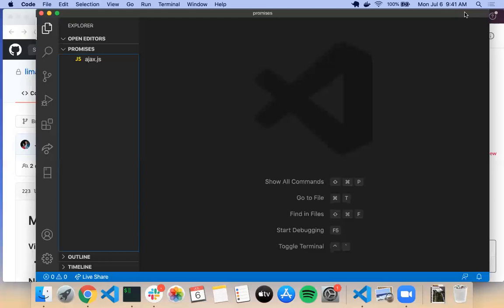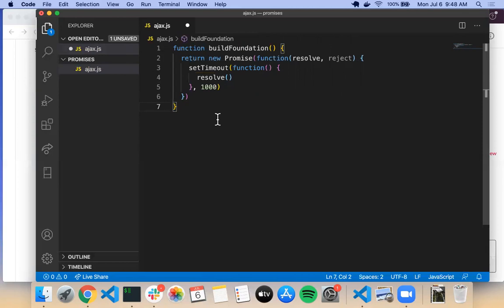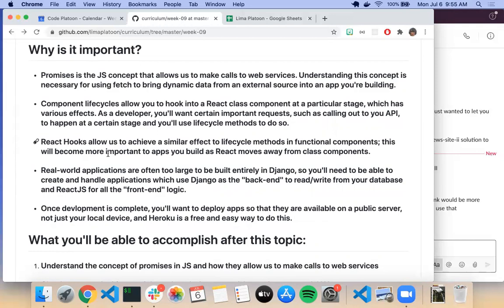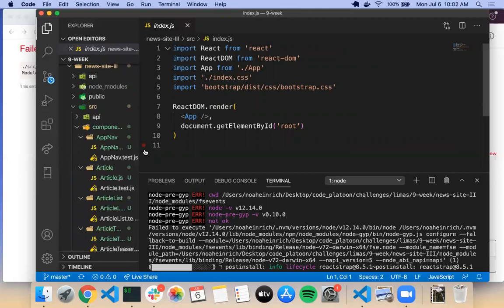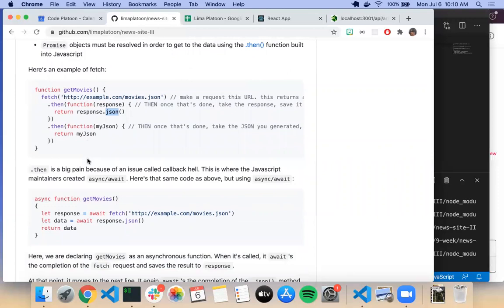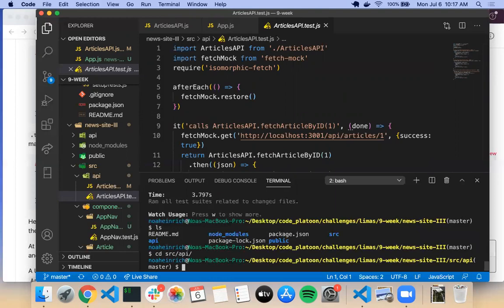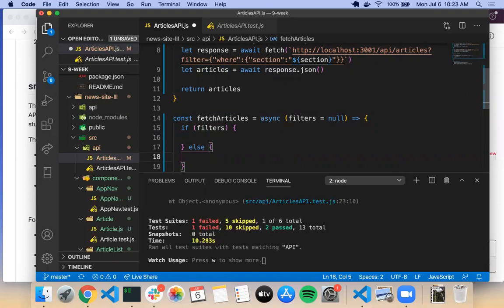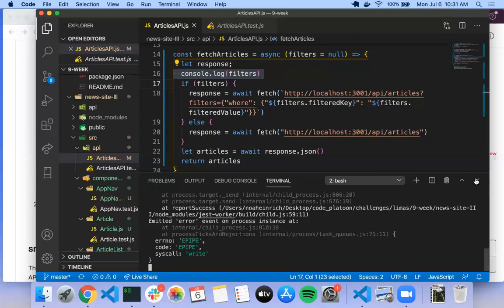W9D1: Promises and News Site III (1 of 2)